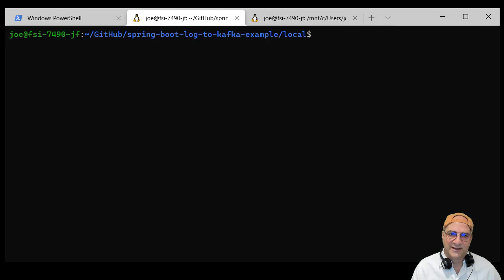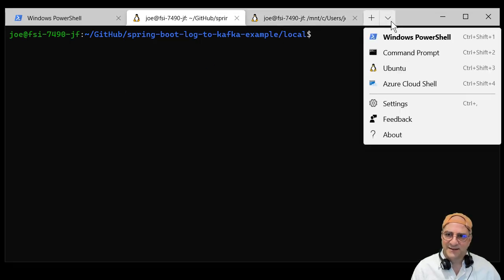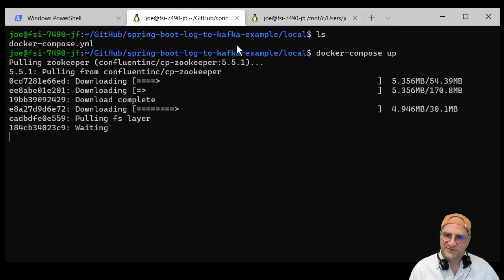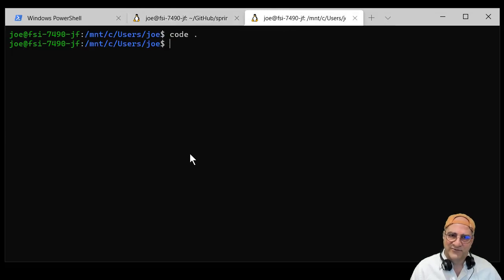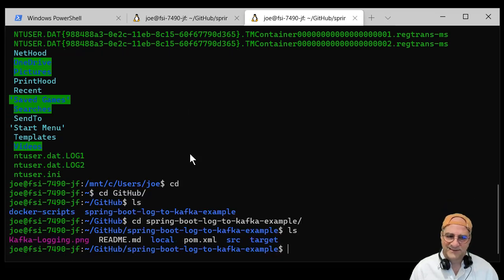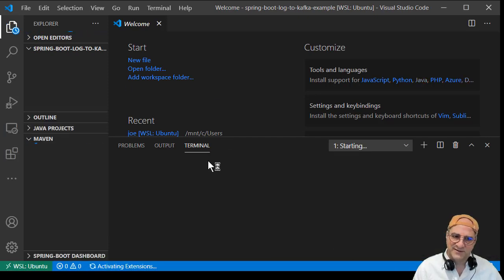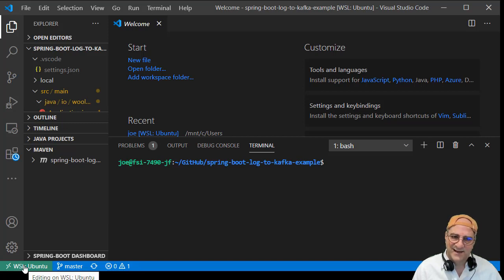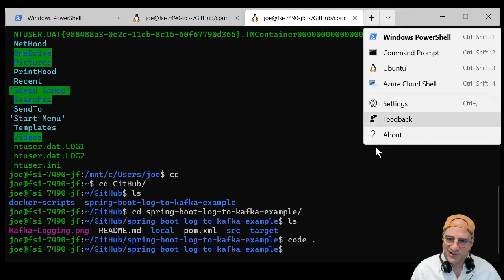WSL Linux development with VS Code remote and Microsoft Terminal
This is a quick demonstration of doing Linux development on Windows in Linux under WSL 2 using Microsoft Terminal and Visual Studio Code.

Microsoft Terminal is a new-ish command prompt that lets you open command prompts in windows, local Linux, and in the Azure cloud all in separate tabs in the same window.

We'll run "code ." from the Linux command prompt to bring up a VS Code editor that is remote into the Linux VM on the Windows machine.